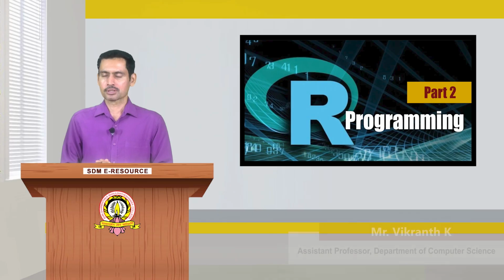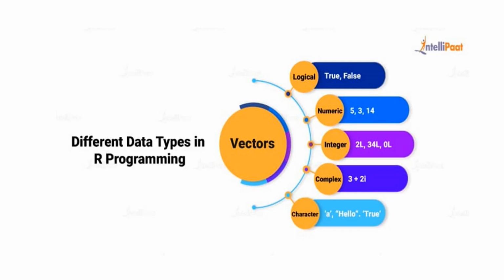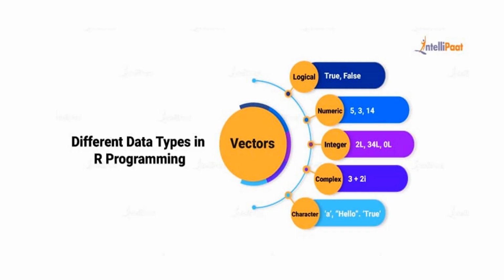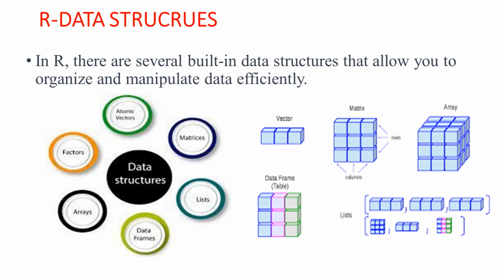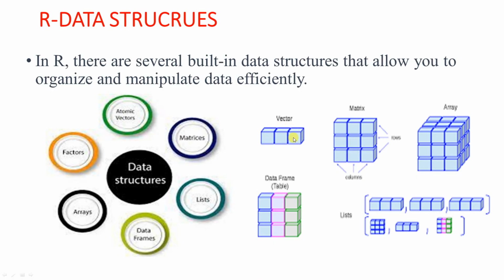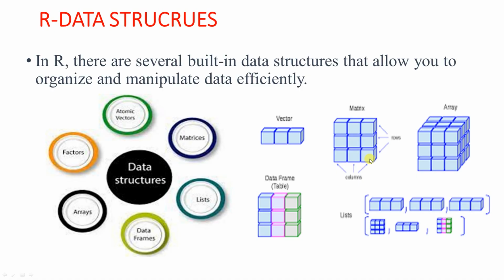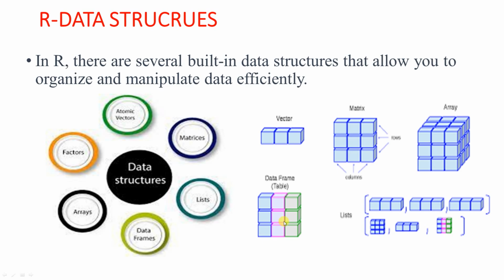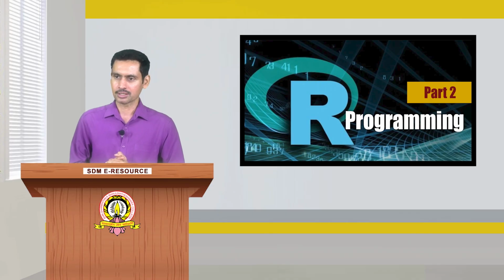SDM E-learning | R-Programming - Part 2 | Mr. Vikranth K